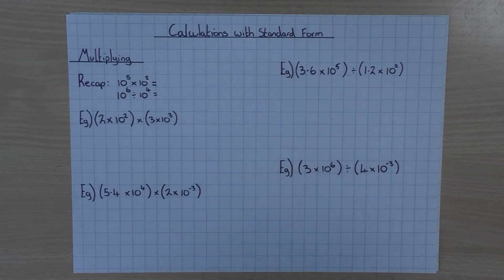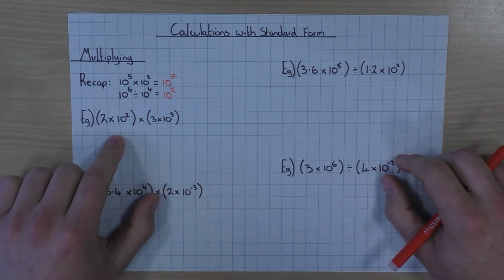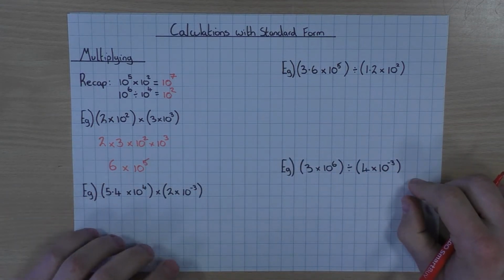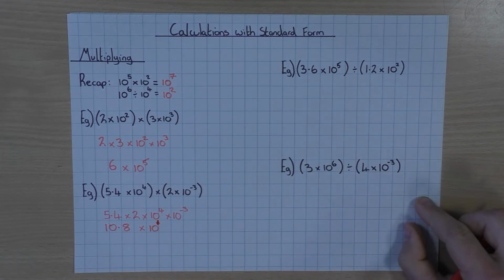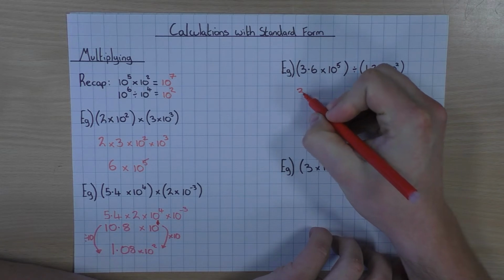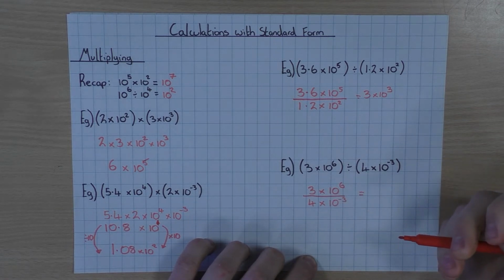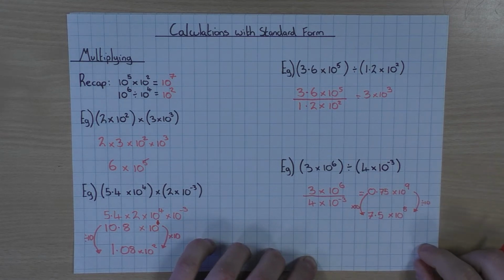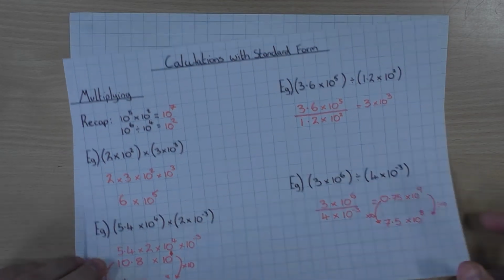Calculations with Standard Form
A video explaining how to add, subtract, multiply and divide numbers in standard form both with and without a calculator.